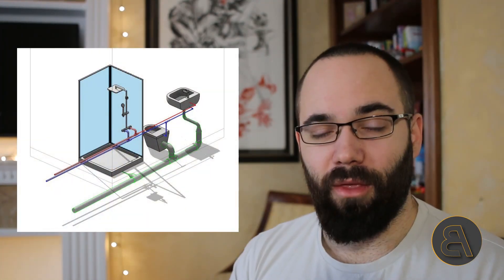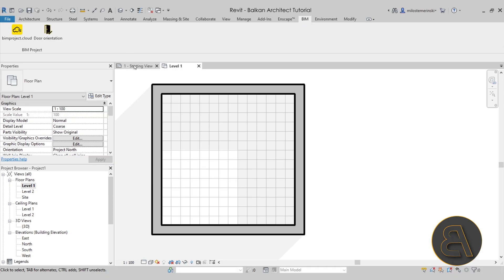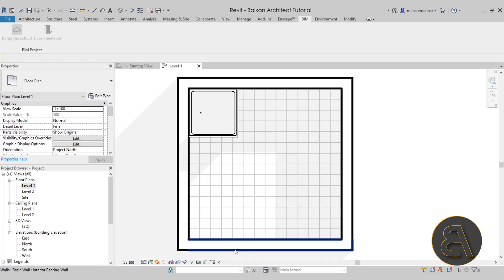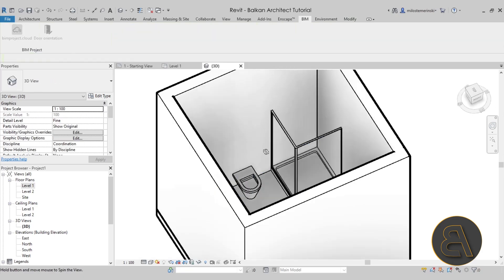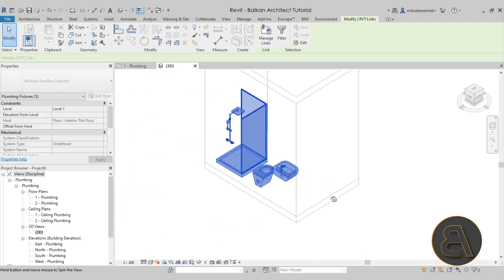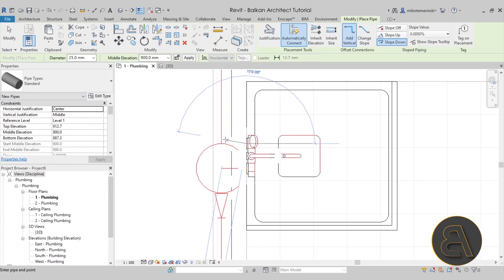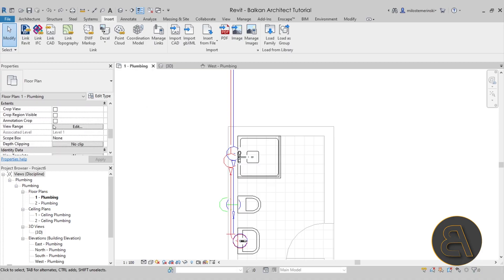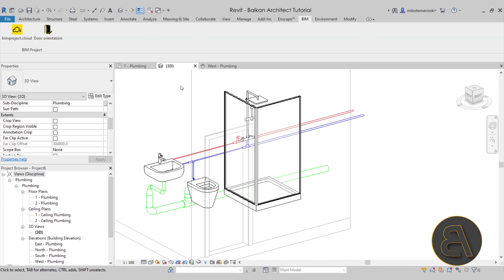Plumbing for a Simple Bathroom in Revit Tutorial [Revit MEP Plumbing]